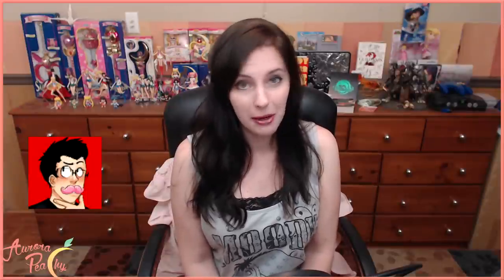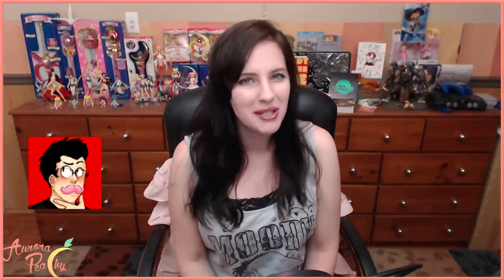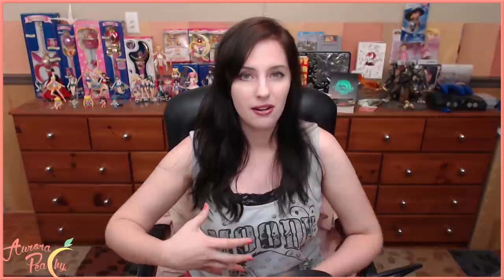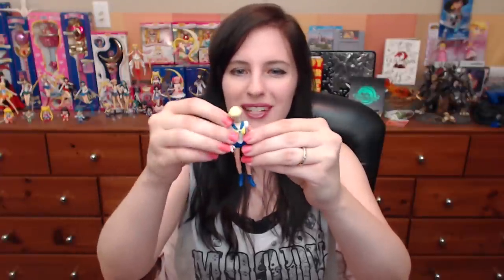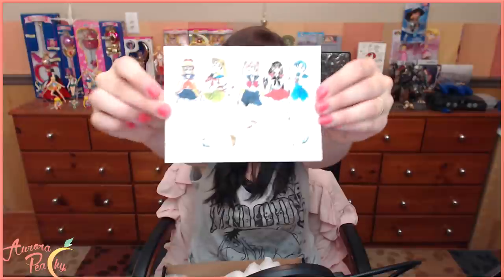Peachy's Mailbox ♥ Sweets and Tears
Eternal gratitude to Aikun, Oscar, Shao Kahn, Aliciia, Mark, and to YOU for watching!

Five Dollar Dolls
Ptasie Mleczko candy

I get many messages from people wanting to send me things, hand made and otherwise, and if it makes them happy it makes me happy. I simply want to make the option available for those who want to, and express my gratitude to those who do.

Amazon Wishlist

Background music is "Beautiful" from FreeStockMusic.com